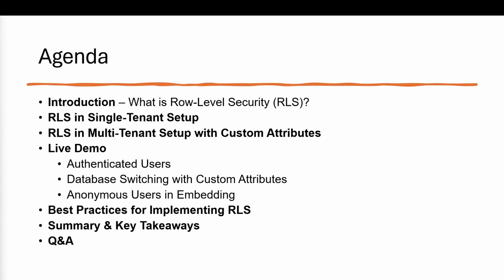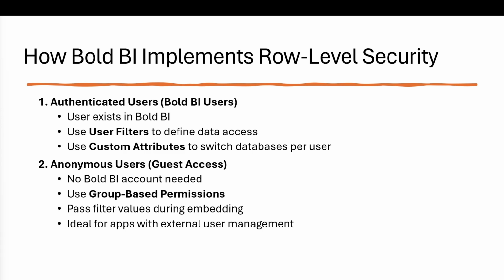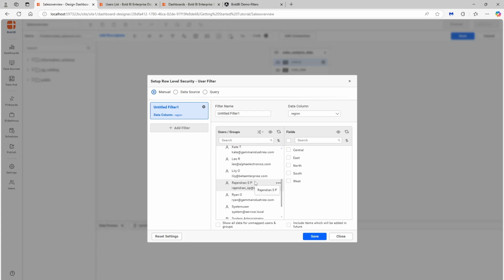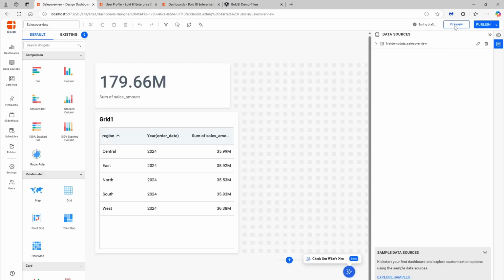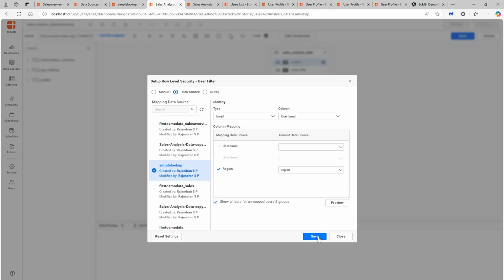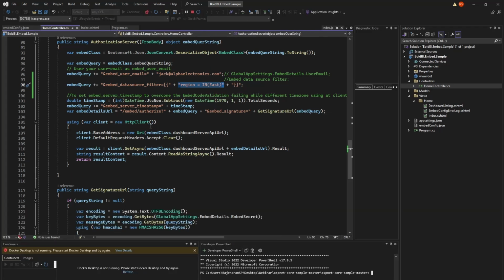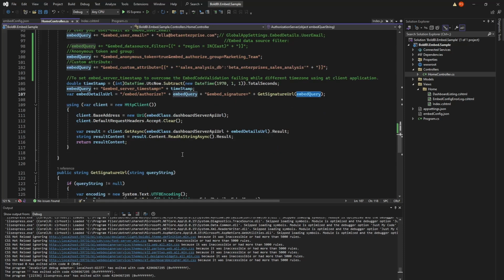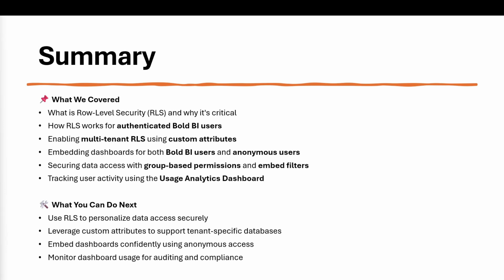Secure Multi-Tenant Data Access for Authenticated & Anonymous Users [Webinar]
Join us for an insightful webinar on implementing row-level security (RLS) in Bold BI® to control dashboard access in a multitenant environment. We’ll explore RLS for both authenticated Bold BI® users and anonymous users accessing embedded dashboards.

Key topics:
- Configuring RLS for authenticated users based on roles and permissions.
- Implementing group-based permissions for anonymous users in embedded BI.
- Using external parameters for dynamic data filtering.
- Best practices for securing embed secrets and switching data sources dynamically.
- Don’t miss the live demo showcasing RLS in action!

BOOKMARK DETAILS
[00:00] Introduction to Row-Level Security (RLS)
[01:02] What is Row-Level Security?
[02:29] Row-Level Security in a Multi-Tenant Environment
[05:02] RLS for Authenticated and Anonymous Users
[07:14] Demo Introduction
[08:20] Creating a Dashboard in Bold BI
[13:02] Setting Up RLS Filters for Users
[15:58] Simulating Multi-Tenant Database Switching
[17:59] Connecting via Custom Attributes
[20:09] Final Multi-Tenant Dashboard Example
[22:43] RLS via Lookup Table (Excel)
[26:57] Embedding Dashboards with RLS
[28:22] Embedding for Authenticated Users
[30:15] Embedding Dashboard in ASP.NET Core
[33:41] Embedding with Data Source Filters
[34:00] Anonymous Access and RLS
[36:44] Running the Embedded Sample for Anonymous Users
[41:03] Monitoring with Usage Analytics Dashboard
[42:35] Best Practices for Secure Dashboard Embedding
[45:00] Webinar Recap